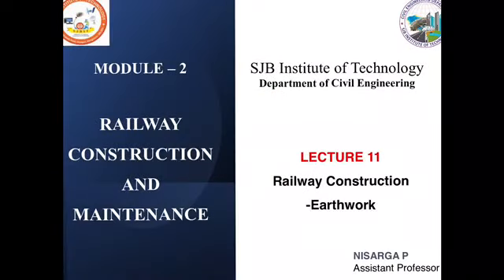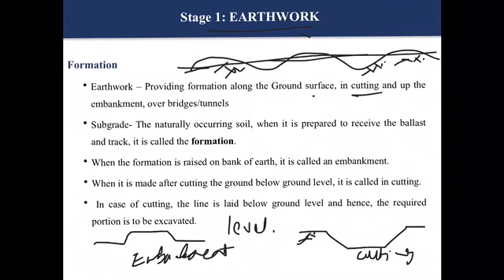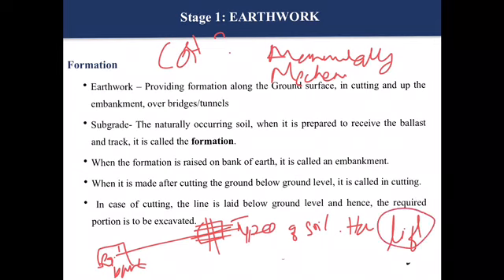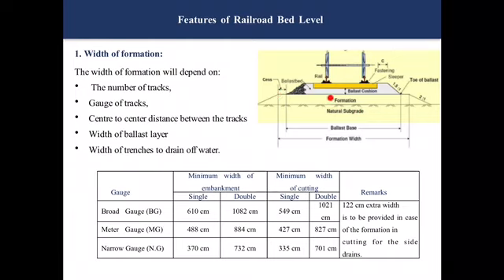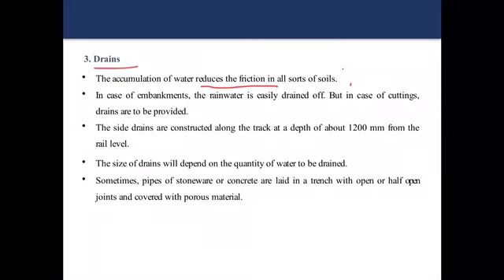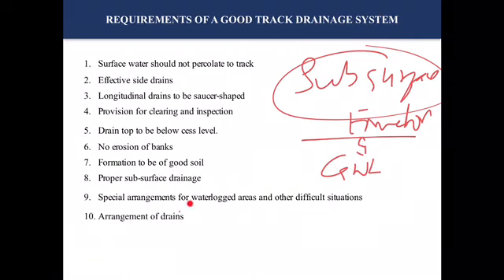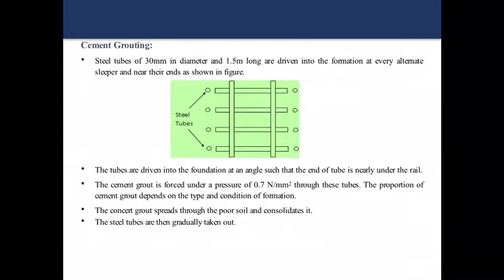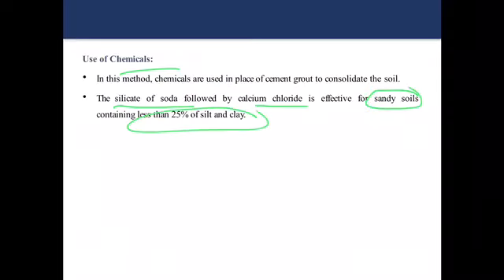RHTA - Railways construction: Earthwork & stabilisation of poor soil